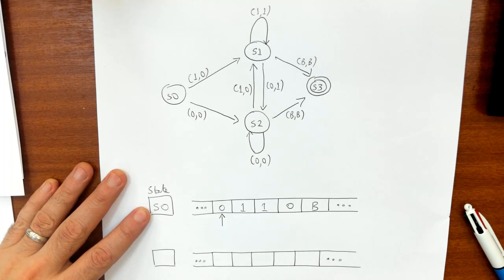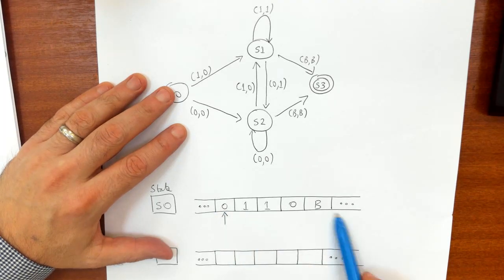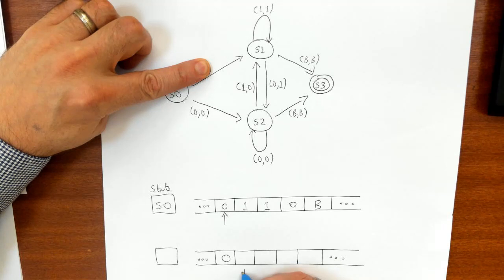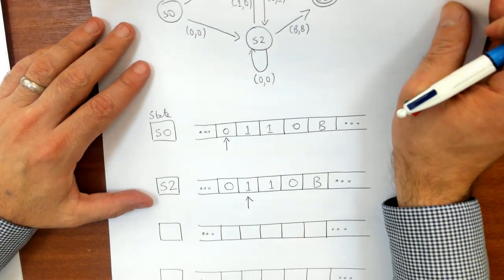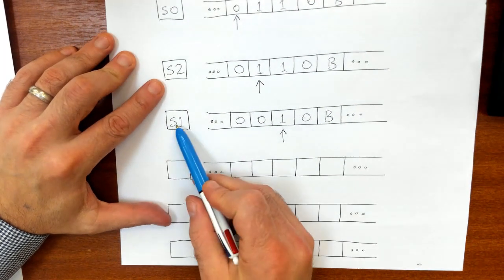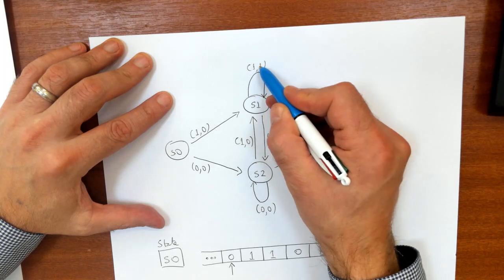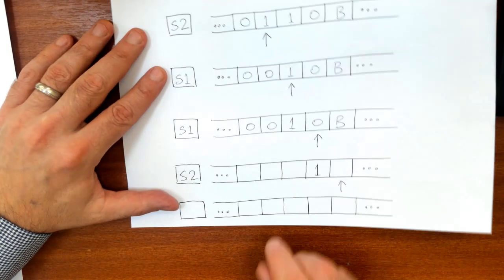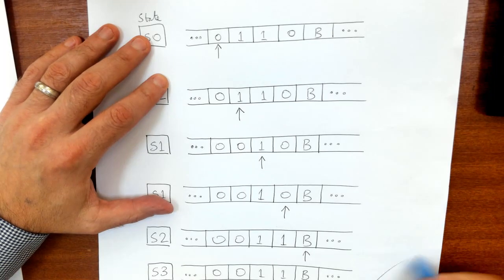2022 turing machine qu